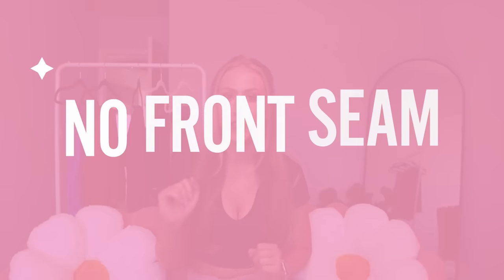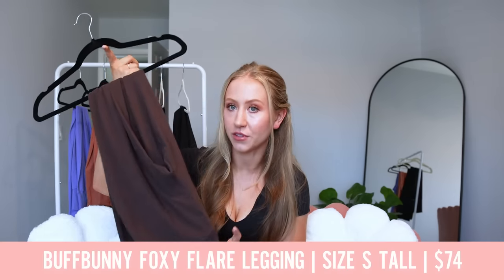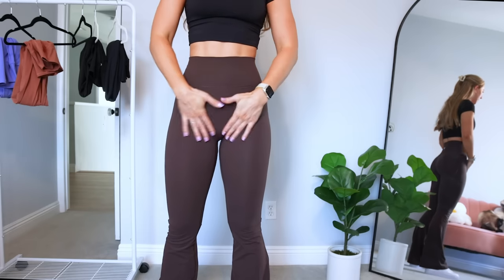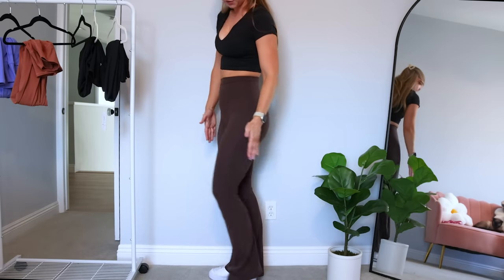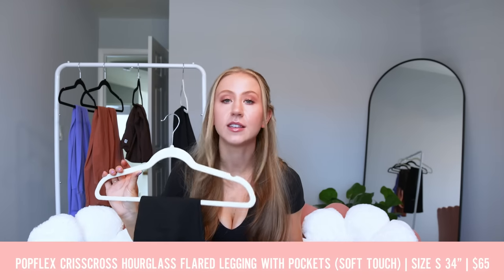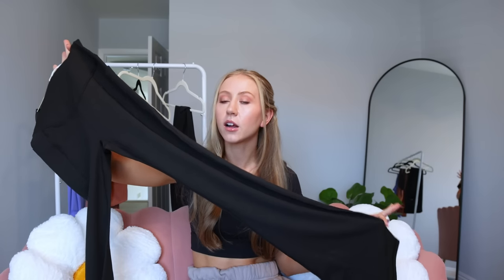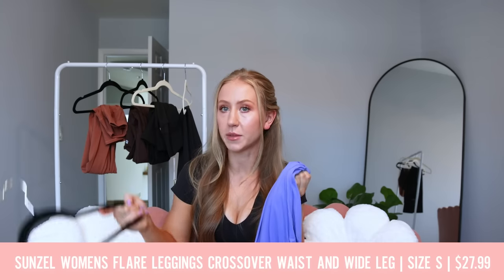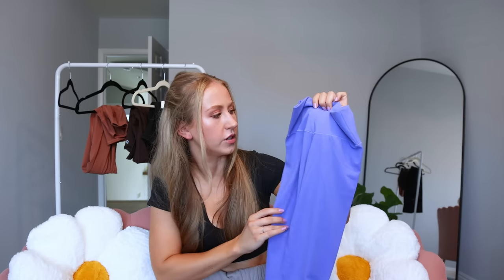The 5 Best Flare Leggings With No Front Seam!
Flare leggings or yoga pants?! No matter what you call them, they are coming back in style. I love wearing flare leggings for lifestyle, errands, lounge — for those times when I don’t quite want sweatpants, but I don’t want to wear full tight leggings either. In the last flare legging video I did a while back, they mostly have front seams, so this video is all of the best flare leggings with NO front seams!

POPFLEX Crisscross Hourglass™ Flared Legging with Pockets (Soft Touch)

Sunzel Womens Flare Leggings Crossover Waist and Wide Leg

Kamo Fitness Lavanda Flare Legging (code "kathryn" saves 5%)

Timestamps
0:00 Intro
1:40 Buffbunny Foxy Flare Leggings
6:04 POPFLEX Crisscross Hourglass™ Flared Legging with Pockets
11:32 Kamo Fitness Lavanda Flare Legging
14:12 Sunzel Womens Flare Leggings
18:18 P'tula Flare Leggings

My Measurements
Chest: 28.5”, 72.5cm
Bust: 36.5”, 92.5cm
Bra size: 32 DD/DDD
Waist: 26”, 66cm
Hip: 38.5”, 98cm
Thigh: 23”, 58.5cm
Calf: 15.5”, 39cm
Inseam: 31.5”, 80cm
Weight: ~150lbs